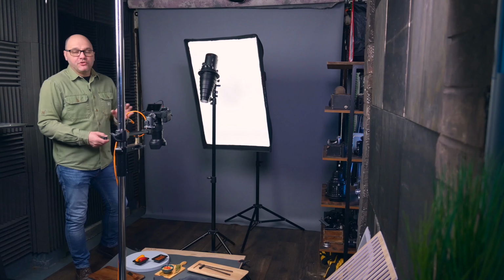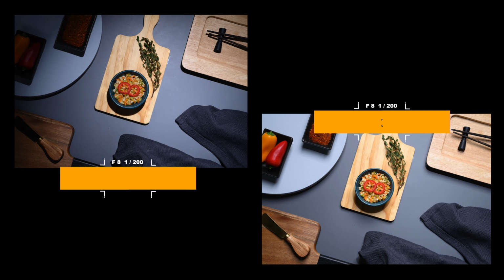Simplifying product photography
Barry demonstrates the use of 3D blocks and shadow casters to get great product shots.